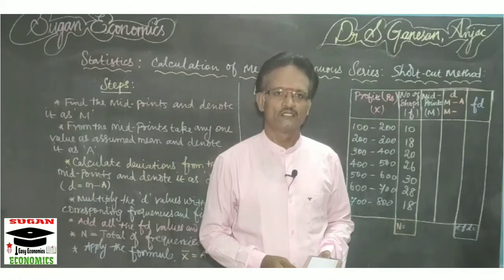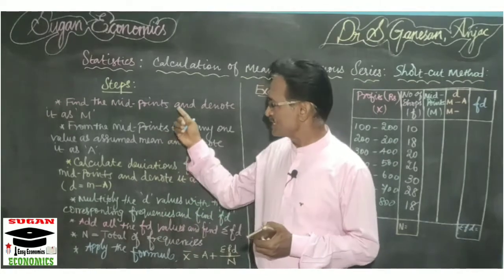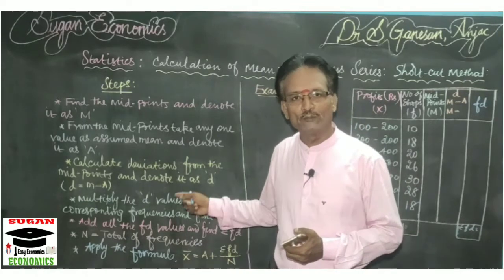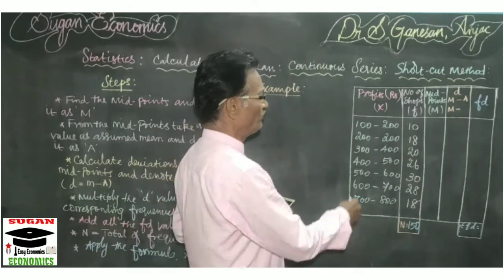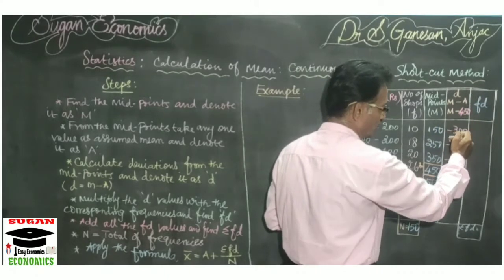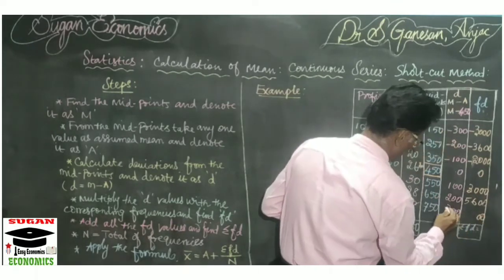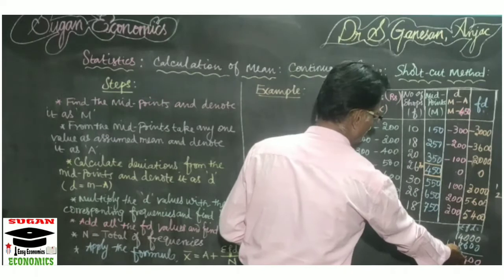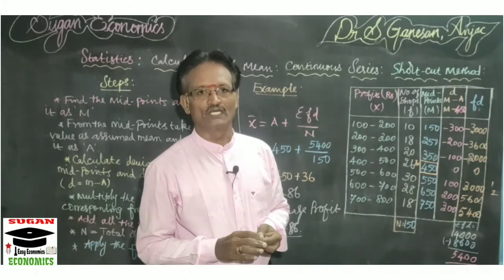Statistics: Central Tendency - 7: Calculations of Averages: Continuous Series: Short-cut Method